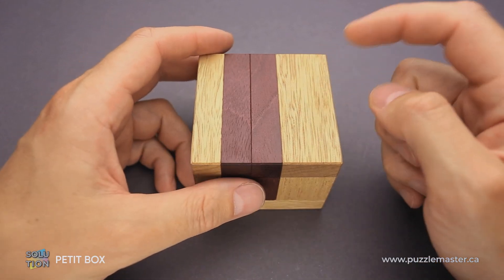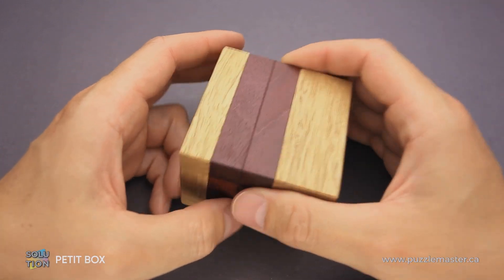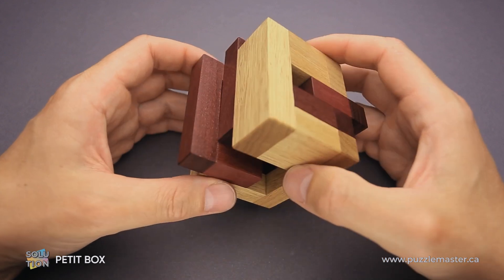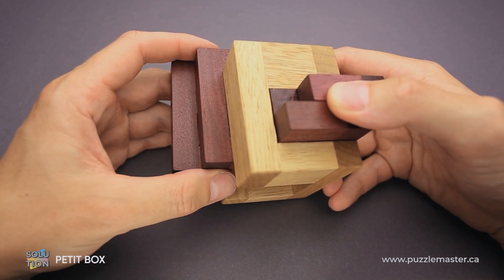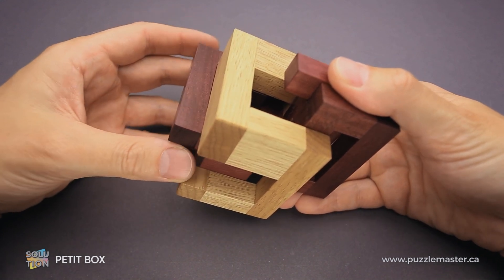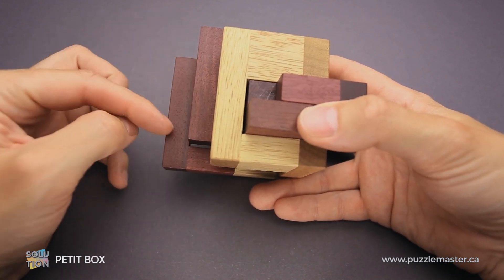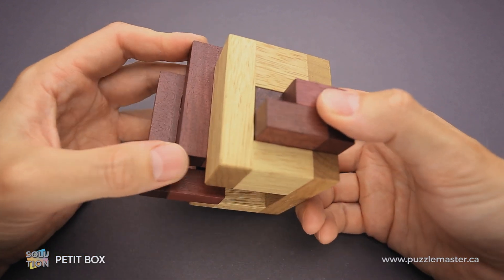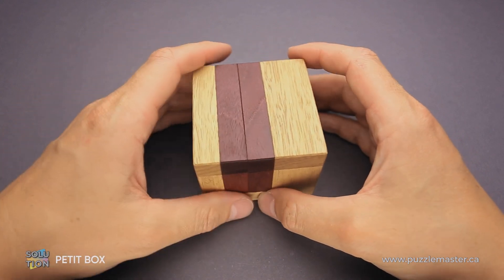Petit Box from Pelikan - Solution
The Petit Box puzzle from Pelikan might sound small and easy, but the solution is not easy to find.

Another beautiful creation by Osanori Yamamoto, made using Limba and a very vibrant Purpleheart. This puzzle has four plates trapped inside the cuboid frame and there is a lot of movement after the first few pieces have been moved. The fun part of playing with this, is that it opens up enough for you to be able to look inside the frame and see what is blocking your moves. Reassembly is fun if you have memorized the positions and the pathway and quite possible from scratch if you have not and you are highly skilled.